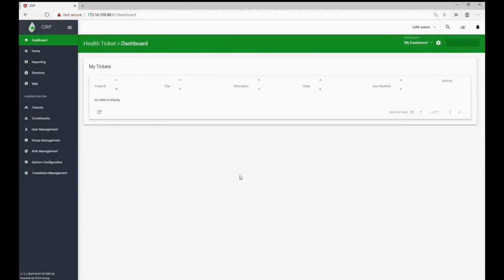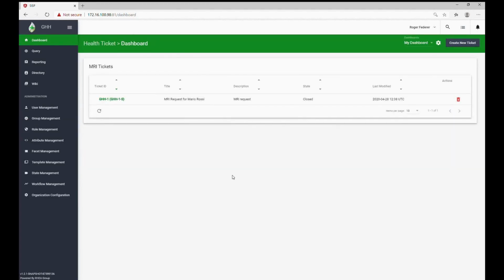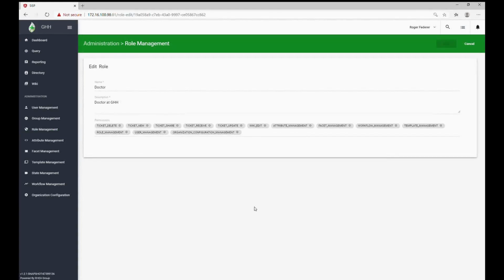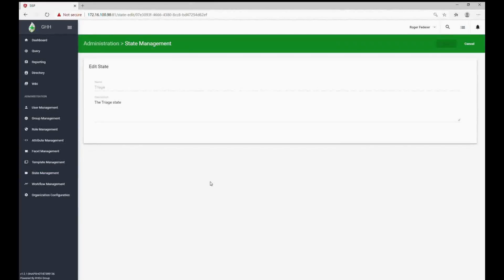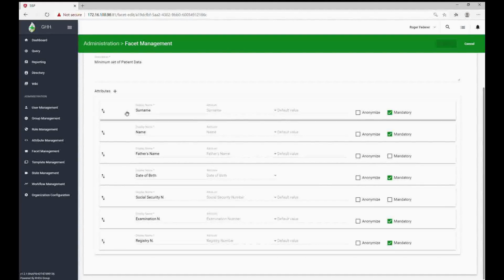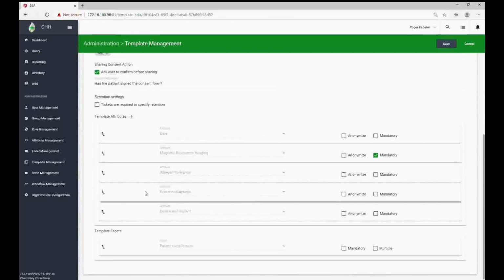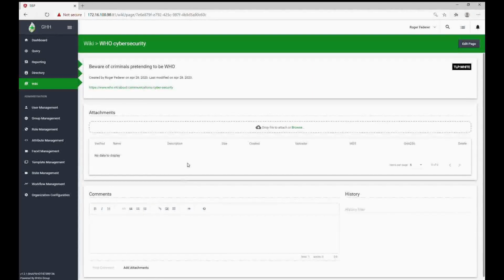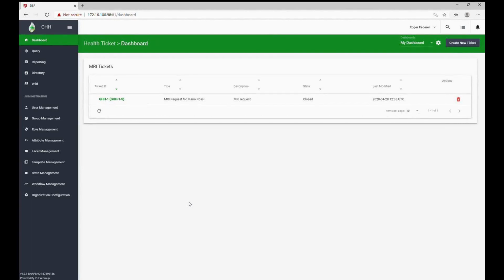Secure Information Sharing Platform - SISP tool prototype presentation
Inter-sector prototype tools represent a software development activity with many relationships with other work carried out in the ECHO project.
The prototypes cover a variety of cybersecurity challenges across multiple fields such as CTI sharing, Network security monitoring, Malware Analysis,
Penetration testing, Cybersecurity Awareness, etc.
The list of prototypes includes some sector-specific prototypes but also some more generic/transversal ones the use of whom can be applied
to multiple sectors depending on the specific needs.